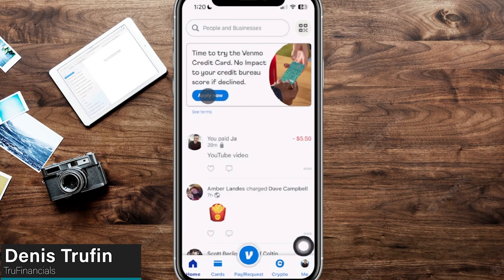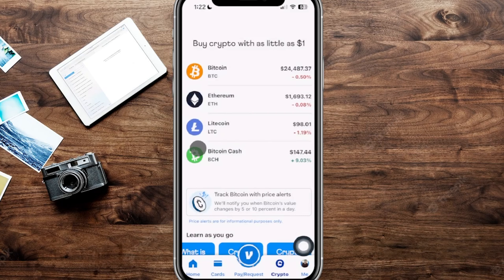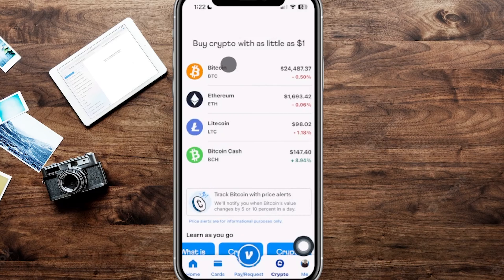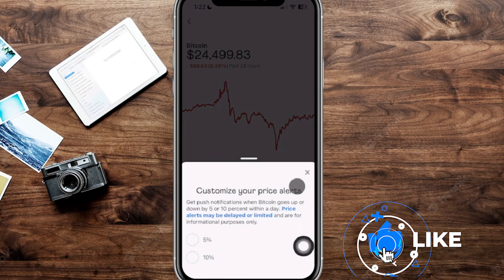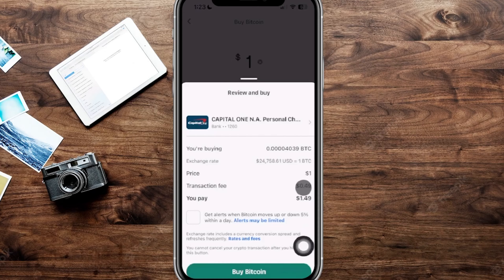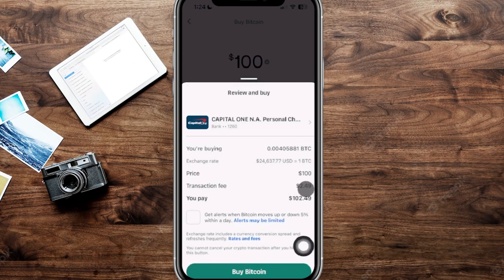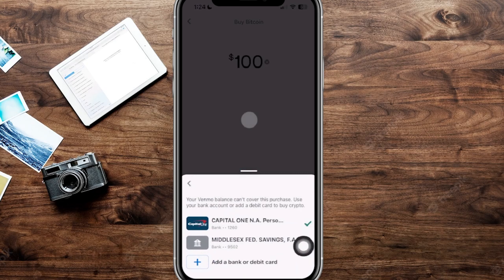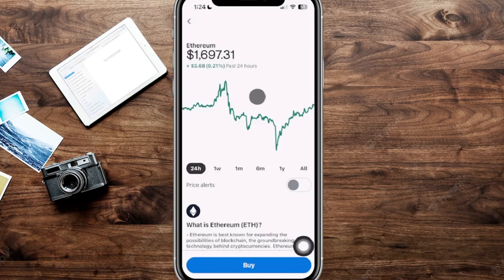How to Buy Crypto on Venmo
👉Learn about crypto on Venmo and how to buy it
Recommended resources👇
📈 Check your credit score for free with Credit Karma:
Offers are subject to change, some restrictions may apply